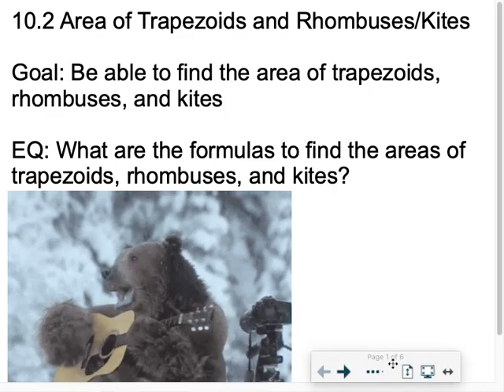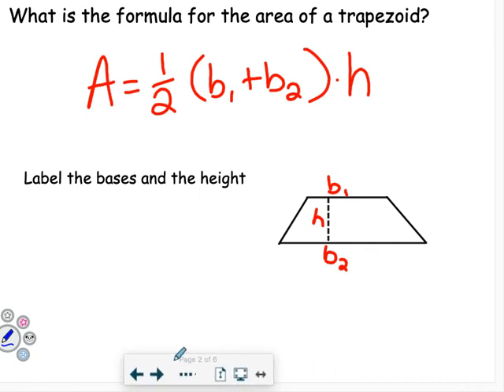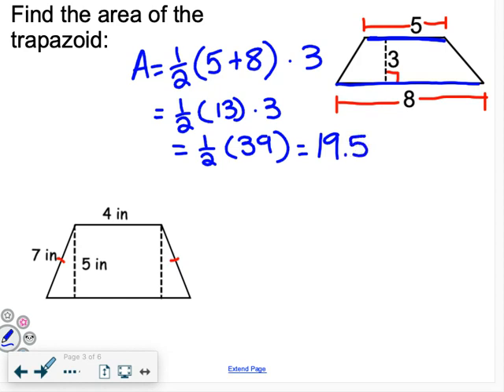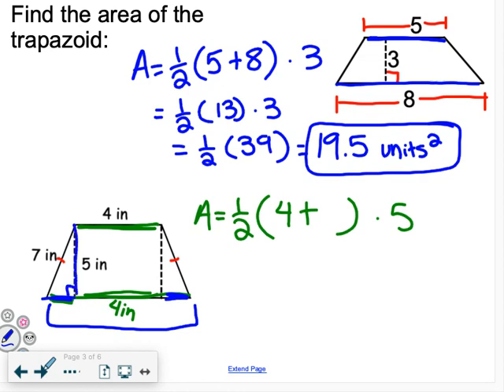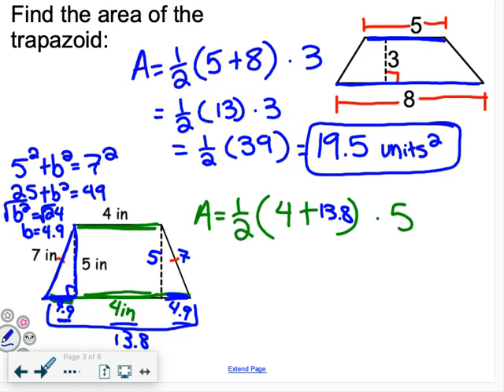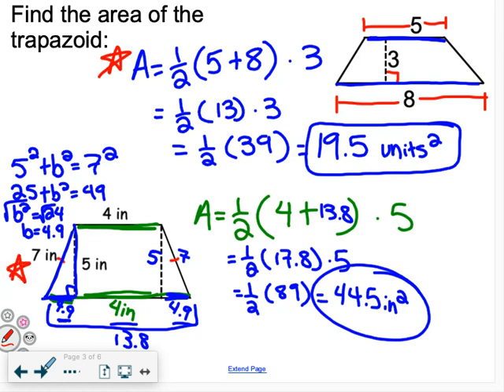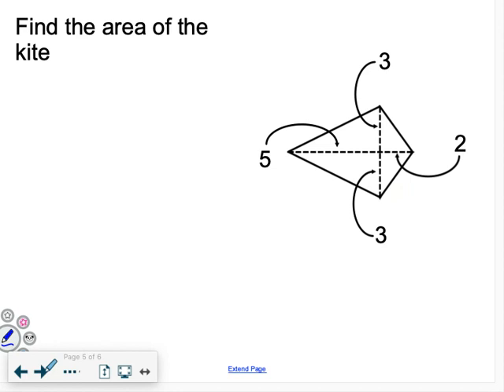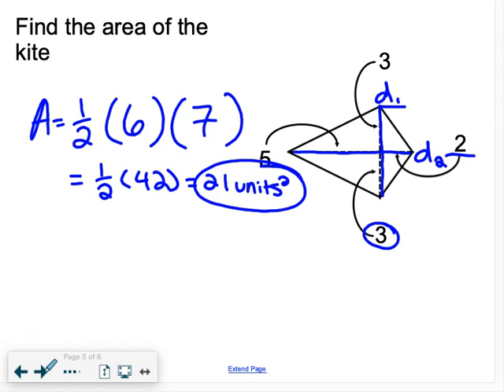10.2 Area of Trap, Rhomb, and Kites (Phelps)